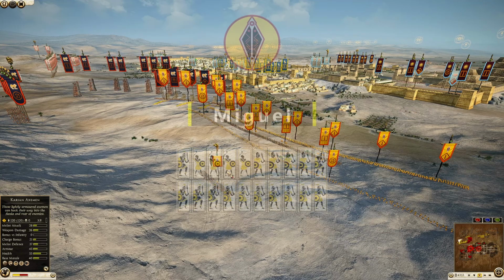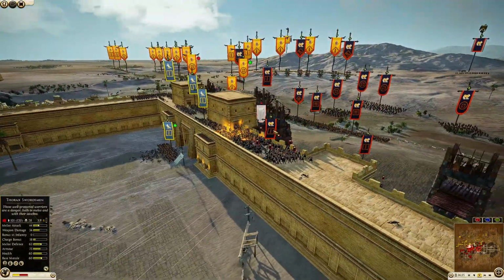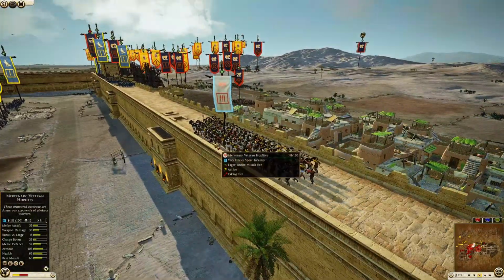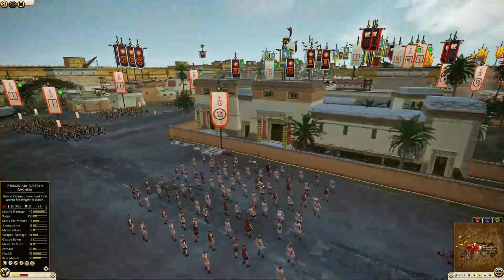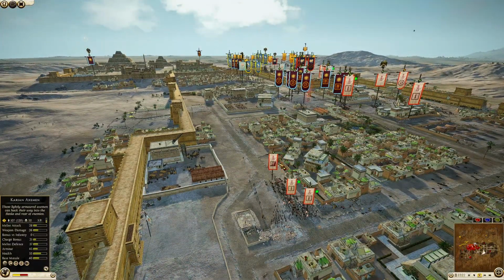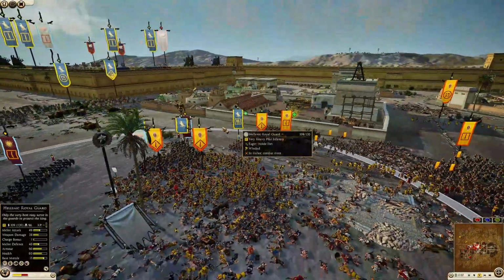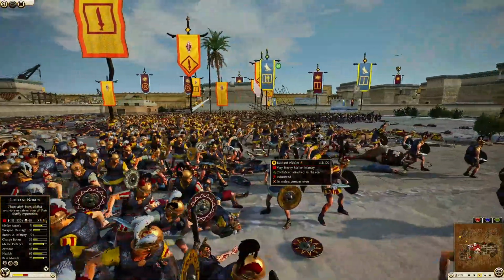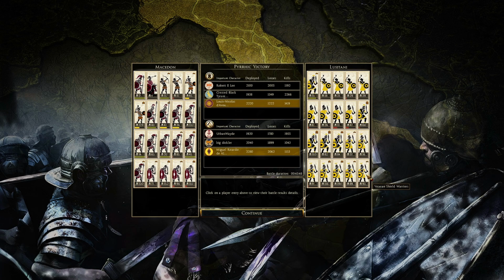When One Misstep Can Turn A Siege! 3v3-Total War Rome 2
Get ready for epic siege warfare in this intense 3v3 Total War: ROME II multiplayer showdown! Massive armies clash in a high-stakes siege battle where one fatal misstep turns the tide of war in the most dramatic way possible.

⚔️ Strategic flanking, brutal melee combat, and relentless artillery bombardments tear through the city walls as alliances are tested and defenses crumble. Just when it seems victory is secured, a single tactical error shatters the frontline and unleashes absolute chaos!

👑 Featuring elite factions, explosive tactics, and cinematic combat, this is Total War at its finest. Who will emerge victorious in this back-and-forth Rome 2 siege clash? Watch till the end for an unbelievable twist!

You will find the best total War Rome 2 videos here. I hope you are having a great day, sit down for a solid multiplayer online battle replay here!

They are a fantastic beard oil company I have been using for 3 years. I have tried multiple products from different companies in the past and these guys are the best in the business. If you have a beard like me and need to keep it well-maintained, check out their products and use my unique referral code to get a free sample of their amazing product!